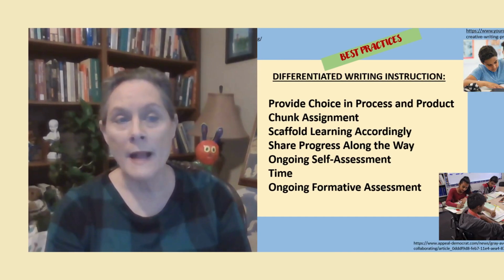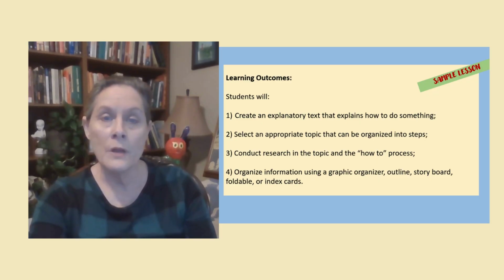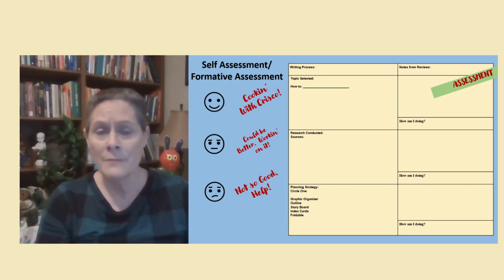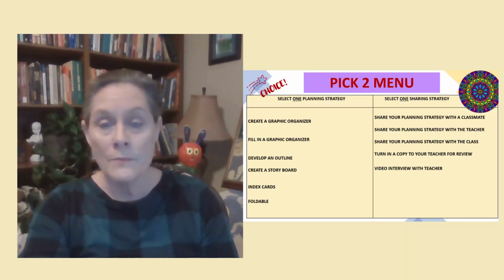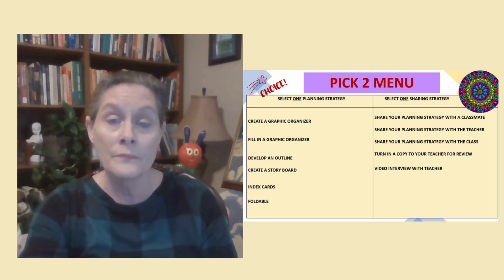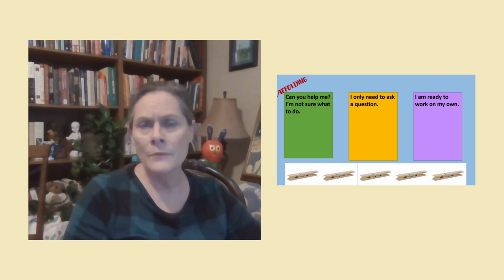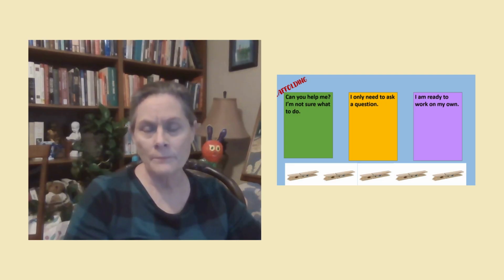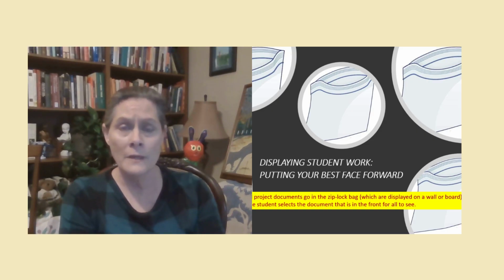Teaching and Learning: Differentiated Writing Instruction in an Inclusive Learning Environment